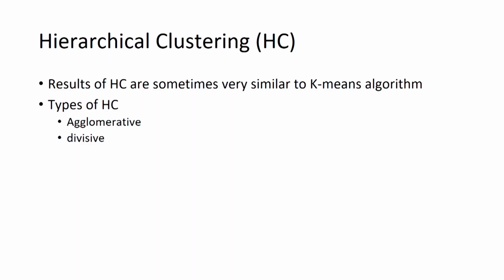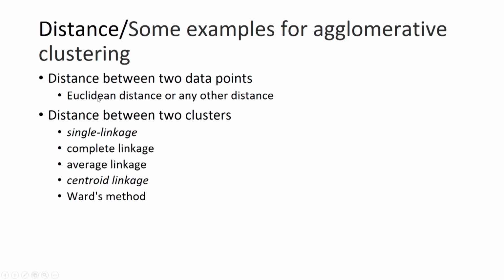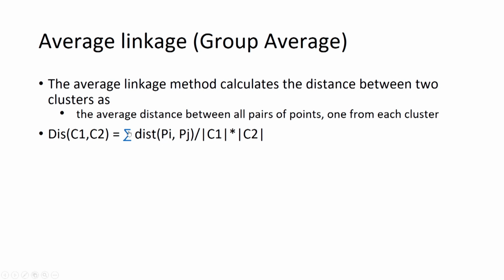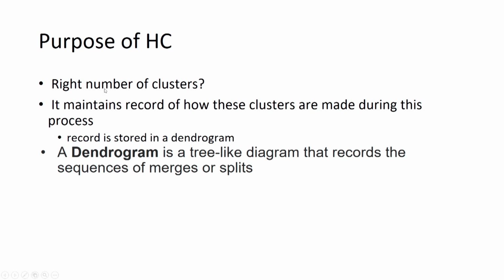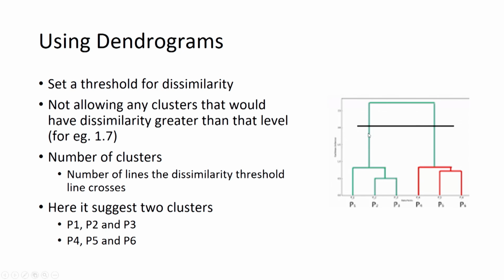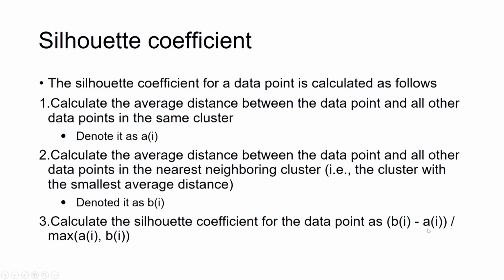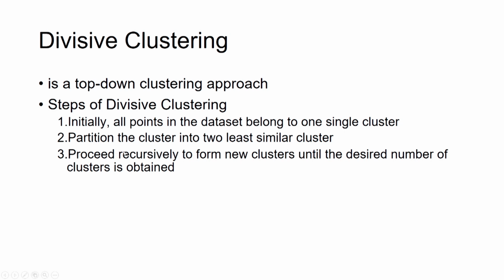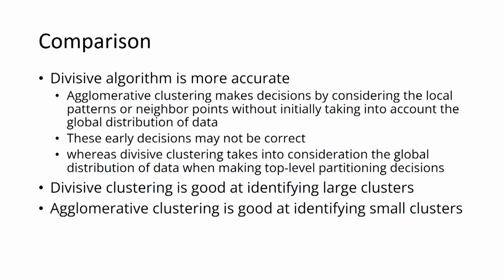Lecture 54: Hierarchical Clustering